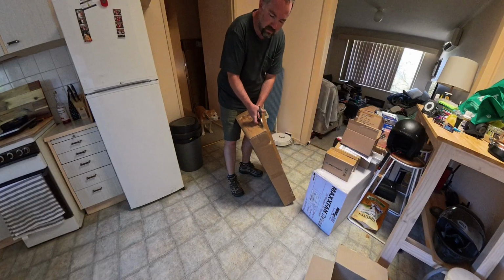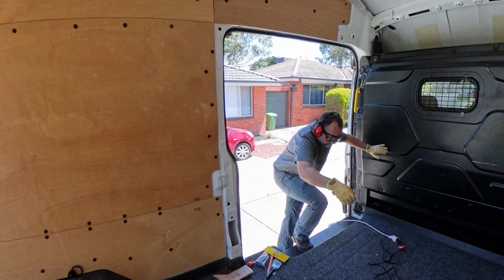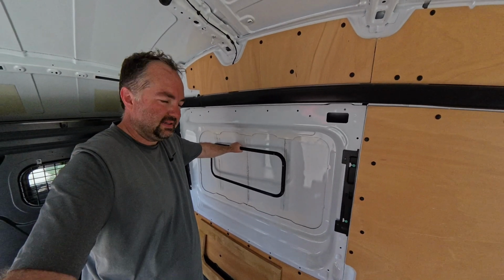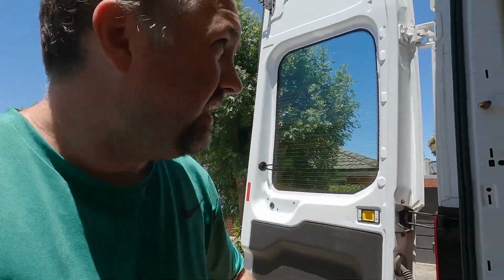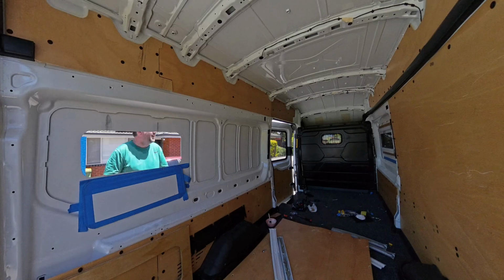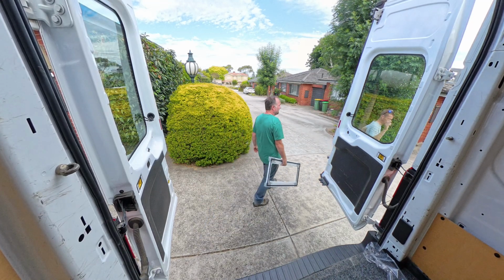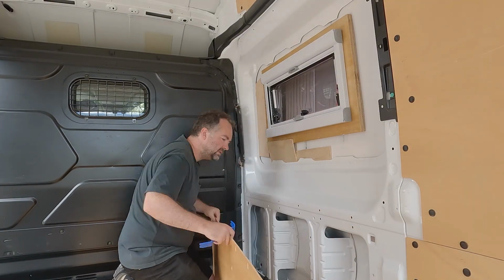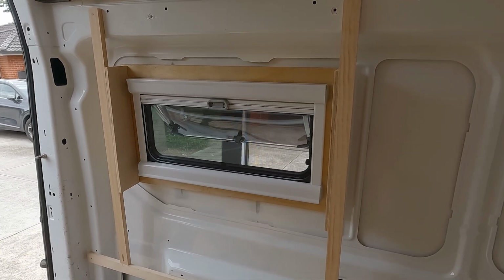Campervan Window Installation | Ford Transit Van Conversion (EuroVision 2 Pop-Out Windows)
If you’re thinking about installing windows in your campervan and you're a little bit terrified of cutting a giant hole in the side of your van—you’re not alone. In this video, I document my experience installing EuroVision 2 pop-out windows into my Ford Transit van build as part of my DIY campervan conversion project here in Australia.

This isn’t a step-by-step tutorial, it’s more of a brutally honest look at what it’s actually like to do this kind of work yourself with no experience. I had never used an angle grinder before this. I had no idea what I was doing. And cutting into my van—my actual van that I’m building to live in—was one of the most stressful things I’ve ever done.

I tried to make cutting templates from the window frame but they didn’t quite work out. I ended up eyeballing and adjusting things as I went. The EuroVision 2 windows have integrated blinds and flyscreens, and they look amazing now, but getting them in was a real mission.

One thing I hadn’t accounted for was the wall thickness of the Ford Transit. The metal panel alone wasn’t thick enough to secure the windows properly, so after cutting the holes, I had to brace the windows from the inside. I did this by building up the internal wall thickness using plywood so the clamps could grip tightly. That added another layer of complexity I hadn’t planned for.

This video covers:

My personal experience installing campervan windows in a Ford Transit van

What it’s like using an angle grinder for the first time to cut into your van

Dealing with the stress of cutting holes in your van body

Why my cutting templates failed and what I tried instead

How I handled window bracing and wall thickness

Some key mistakes I made and what I’d do differently next time

What you need to know about EuroVision 2 windows with flyscreens and blinds

How to manage your nerves when doing your own DIY van window installation

This video is part of my DIY campervan conversion series, where I’m turning a Ford Transit Jumbo van into a full-time off-grid home on wheels. I’m learning as I go, making mistakes, fixing them, and documenting the whole process. If you’re building out your own van and wondering what it’s really like to install windows yourself—this is the real, unfiltered version.

I'm based in Australia, but this video will be useful for anyone working on a Ford Transit window install in the UK, the US, or anywhere people are converting vans. Whether you’re looking at EuroVision windows, CR Laurence windows, or other RV-style pop-out windows, a lot of the process (and stress) is the same.

This install was messy, full of learning curves, and very, very real. If you're interested in van builds, van life in Australia, or just want to see what it takes to do a proper DIY campervan window install, check this out.